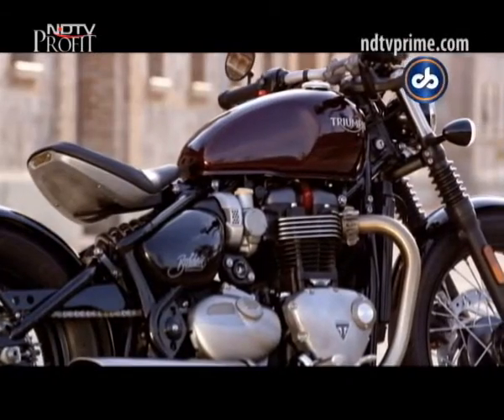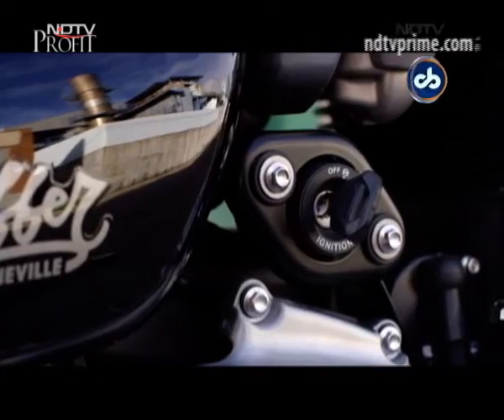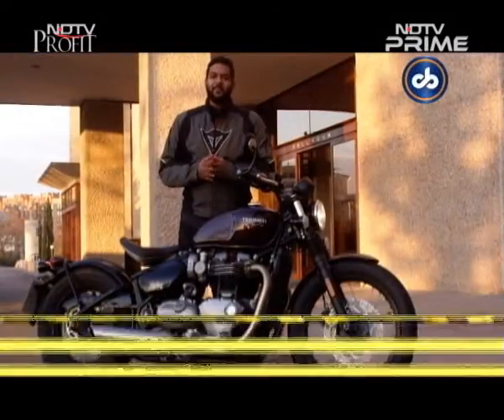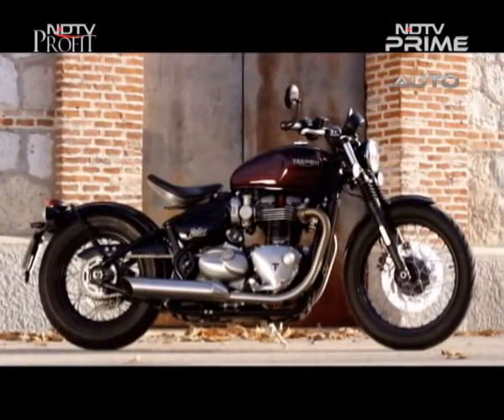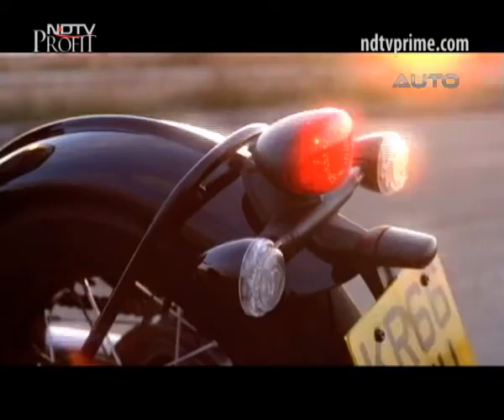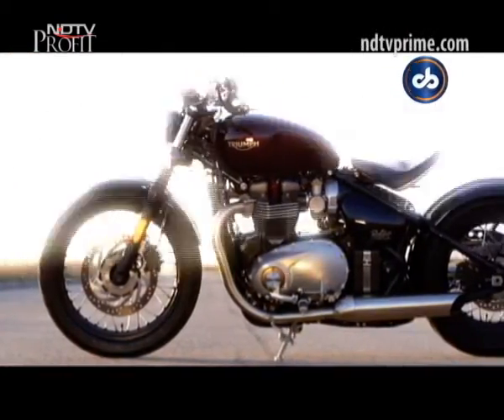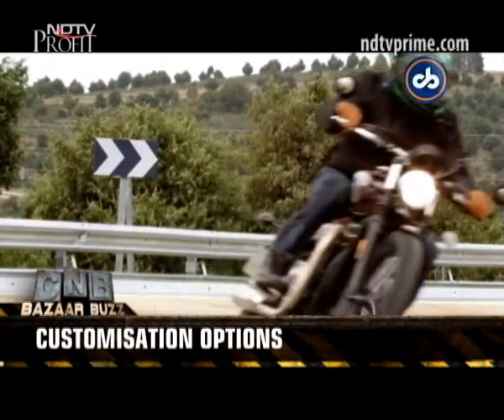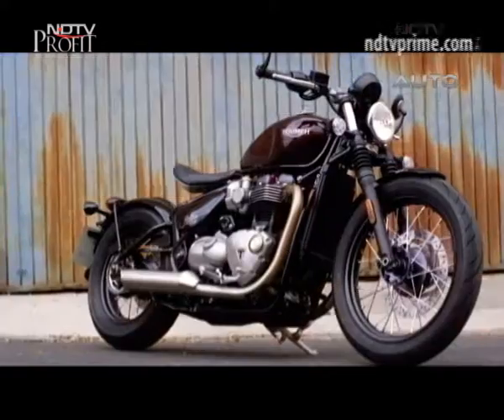Triumph Bonneville Bobber, Ask SVP And Toyota Fortuner vs Ford Endeavour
This week on the show we bring you a bike which you might fall in love with at first sight. It's the Triumph Bonneville Bobber and it's certainly a piece of art. We tell you all about this beautiful bike. Then we bring you a battle between David and Goliath with SUVs that are claiming for the top spot. The Toyota Fortuner and Ford Endeavour go head-to-head in this battle for supremacy and yes there's a winner. Finally, NDTV's Head of Auto Programming, Siddharth Vinayak Parankar, answers all your queries related to cars and bikes in the Ask SVP segment.